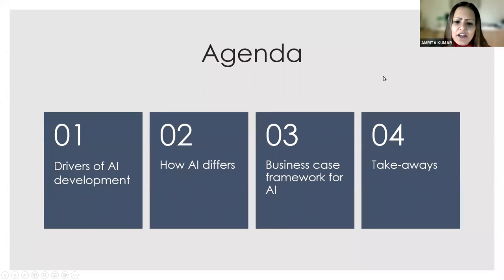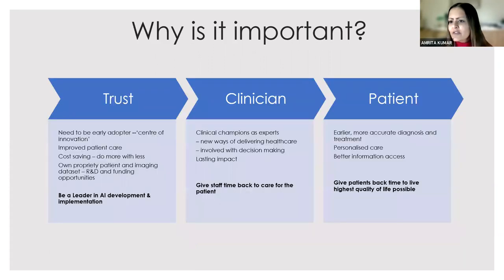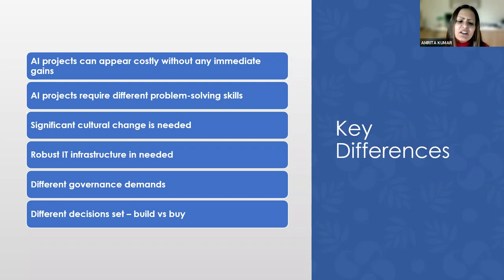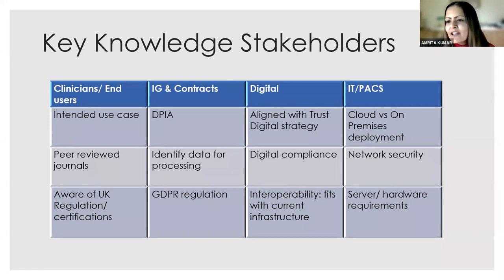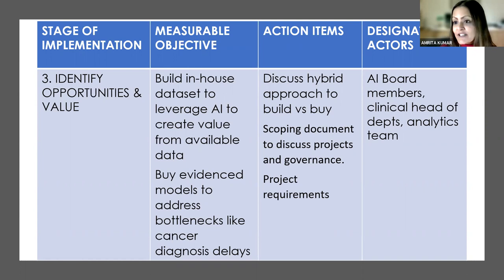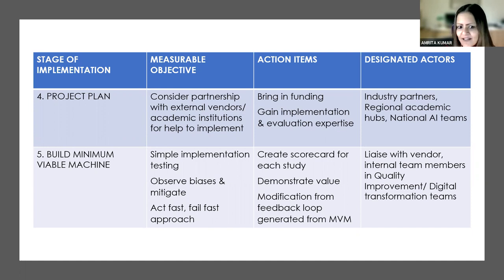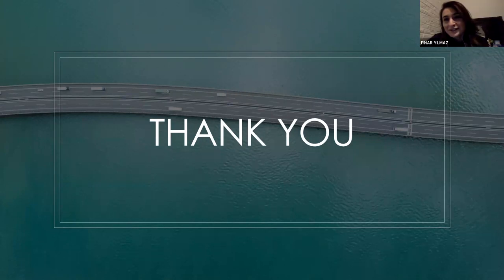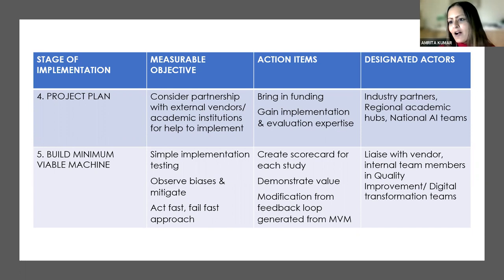W58 AI IN PRACTICE MASTERCLASS SERIE How to build a business case to support AI implementation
W58 AI IN PRACTICE MASTERCLASS SERIE How to build a business case to support AI implementation by Amrita Kumar